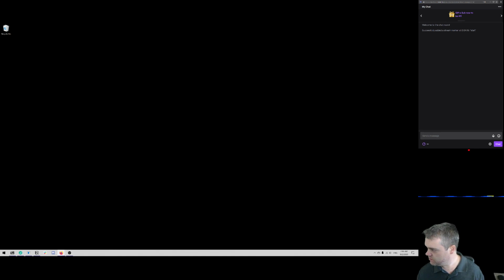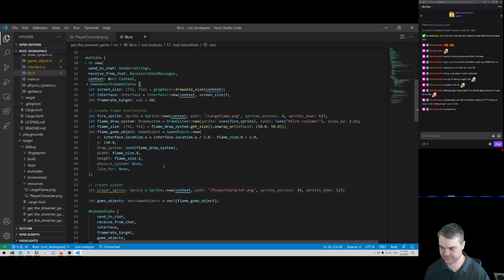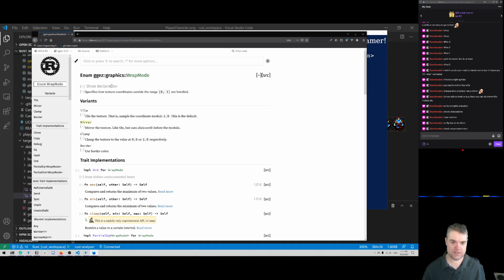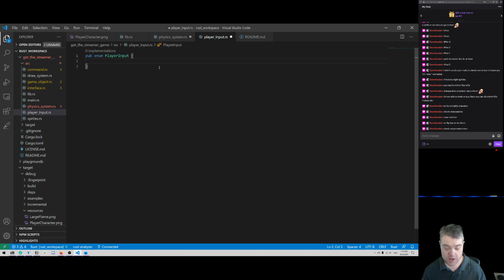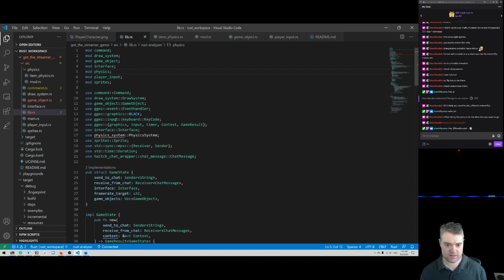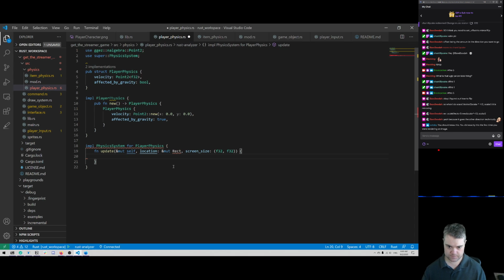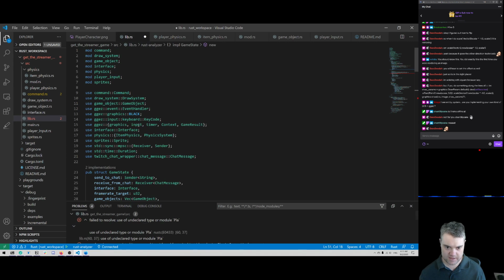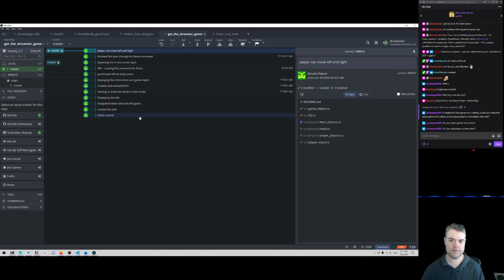Get the Streamer Game in Rust and GGEZ part 7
We create the player, and get the sprite to move left and right.

Links